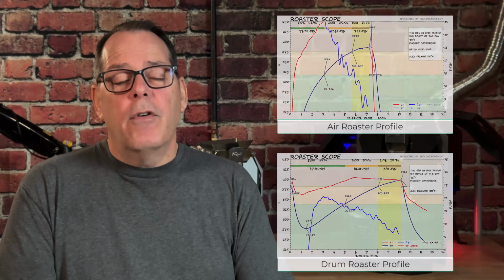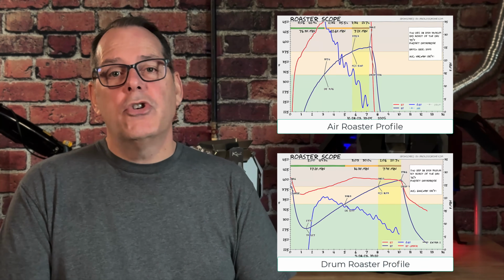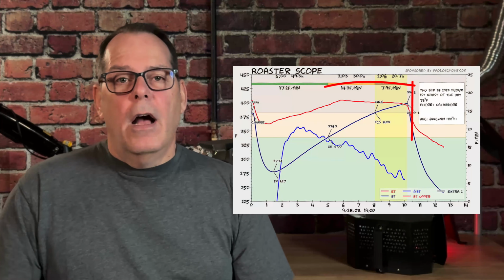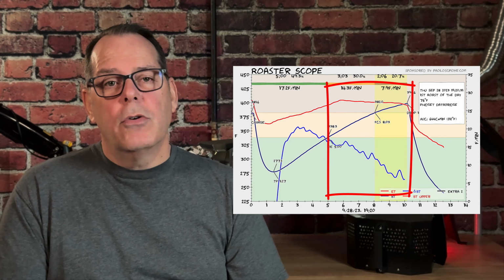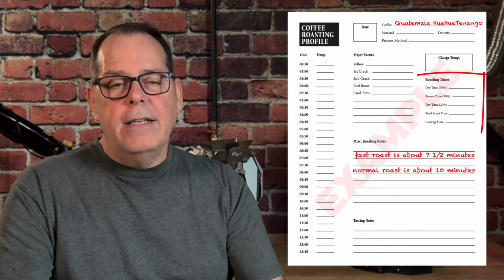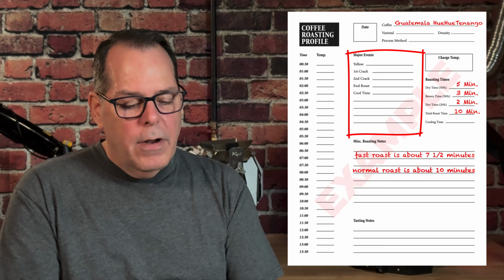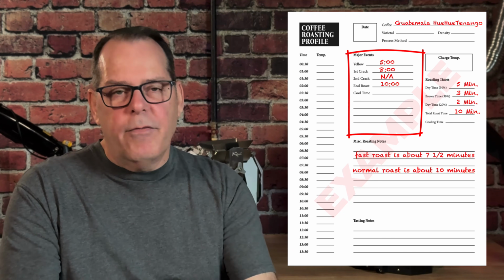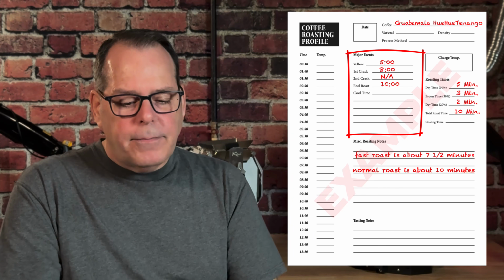An Introduction To The Coffee Roasting Profile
This is an introduction to the coffee roasting profile series.  Together we will begin to understand what a coffee roasting profile is.  We will also look at all of the variables that influence a coffee roasting profile.  This is not a simple topic with a singular answer.  We will be asking "how do I know what profile to use to roast great coffee?" in this series.  We will equip ourselves to answer that question and roast some great coffee.  Please join me as we begin the peel the onion and have fun as we work through this together.

Have my videos been helpful for you?

Share your comments or questions in the comments are below the video.

Video Timeline
0:00 An Introduction To The Coffee Roasting Profile
0:10 What is a coffee roasting profile?
0:55 How do I know what profile to use when I roast coffee at home?
1:23 The Biggest influence on our profile is the coffee-roasting equipment
3:15 The type of coffee beans we roast will influence our profile
3:35 Coffee Bean Density influences the profile
5:22 Coffee Bean Process
5:33 Bean Size
5:36 Batch Size
6:25 The Roasting Environment temperatures will influence the roasting profile
6:46 The Roast Ending Temperature / Roast Level (How Dark We Roast) will influence the roasting profile
8:15 The Beginnings of a Coffee Roasting Plan

What type of questions do you have about home coffee roasting.

What type of coffee roaster device are you using to roast coffee at home?  TAKE THE POLL!

Here are some really helpful resources:
Coffee Roasting Timer

What topics would you like to see on my channel?
Comment in my community post

I have an Amazon store featuring home coffee roasters and brewing supplies.

If you are looking for a decent everyday coffee to get started roasting coffee at home, consider this 3 LB Nicaragua fresh green coffee beans (Amazon’s Choice)

Kettle
Fellow Stagg EKG Electric Goose-neck Kettle

Grinder
Fellow Ode Burr Grinder (Gen 1)
Fellow Ode Burr Grinder (Gen 2)
Baratza Encore Burr Grinder

I roast coffee on my Mill City 500-gram commercial coffee roaster every week.  I also use a Behmor and a hot-air popcorn popper to roast some great coffee.  Join me as we roast, brew, and cup coffee every week at home.

Do you roast coffee at home?  Do you craft single-serve coffee and if so, what brewing method do you like?    Please share your comments and be sure to like this video!

About Me:
I am a coffee enthusiast who roasts coffee from home on my sample-size commercial drum coffee roaster. Coffee has been in my life for over 40 years, whether I was selling it or roasting it, I want to share my passion with you.

24x48x63 wire rack (wheels not included)